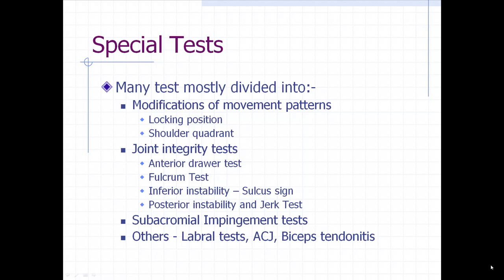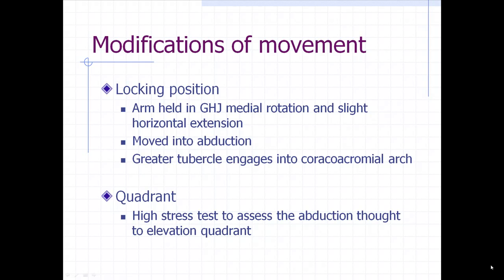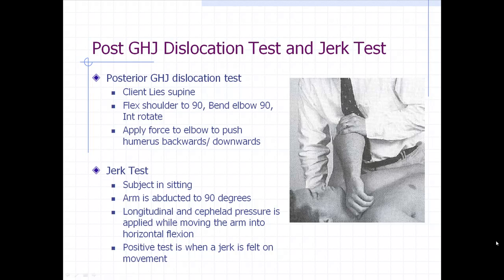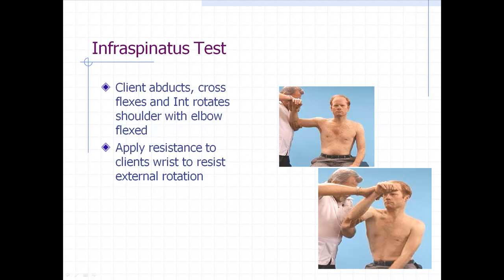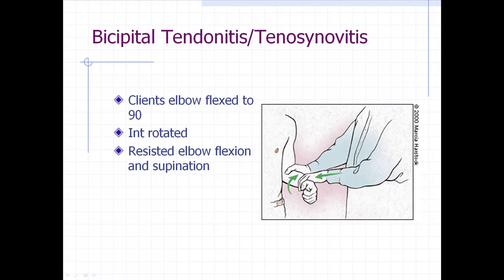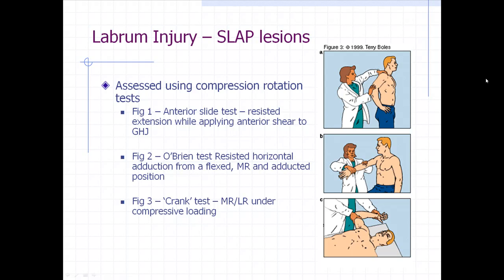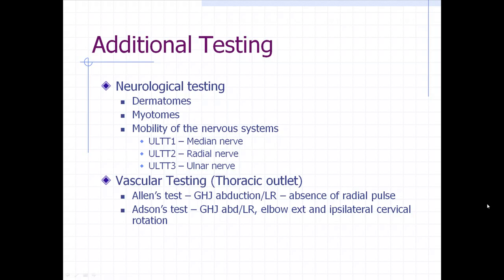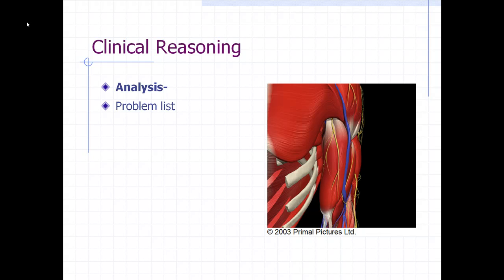Shoulder Assessment Part 4 Special Tests